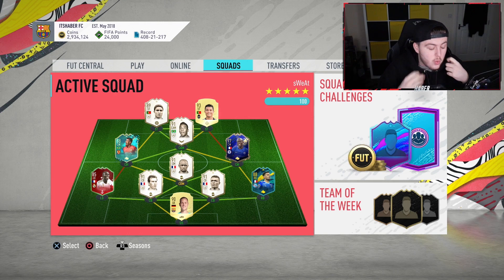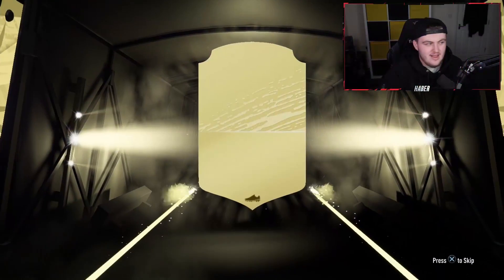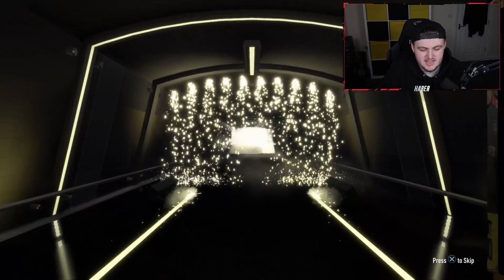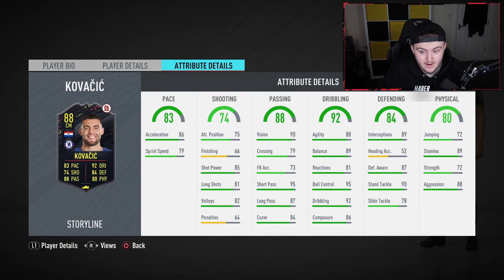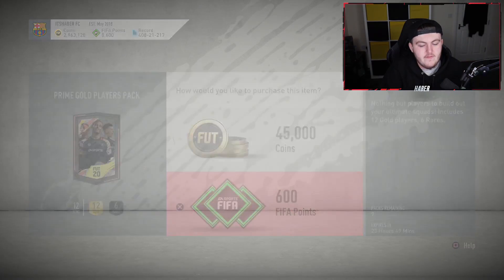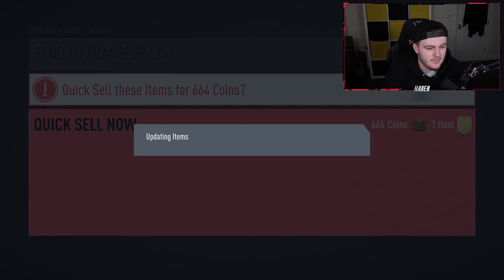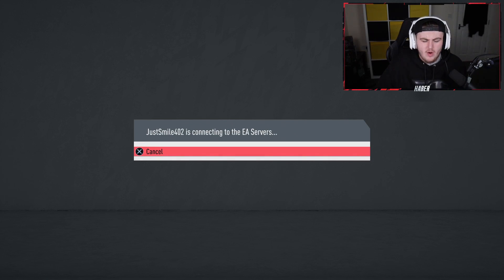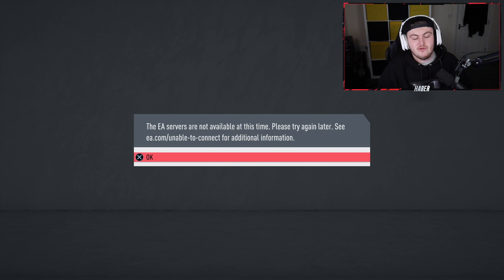THIS IS WHAT I GOT IN 36,000 FIFA POINTS FOR FUTURE STARS! FIFA20 ULTIMATE TEAM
Fifa 20, Ultimate team, Future Stars, Pack Opening, Future Stars in a pack, Insane Pack Opening, Future Stars SBC, Future Stars Objectives